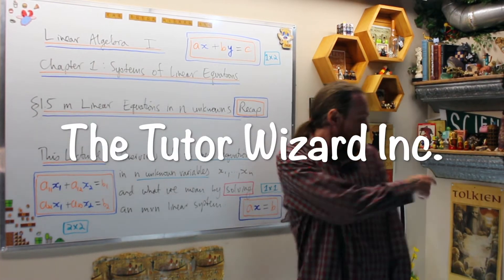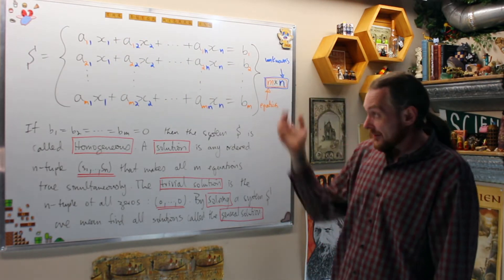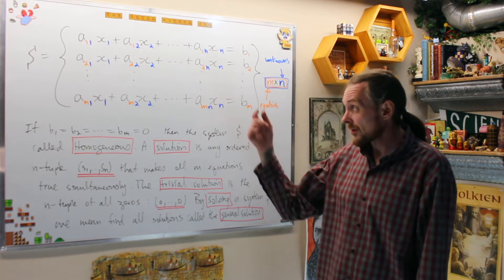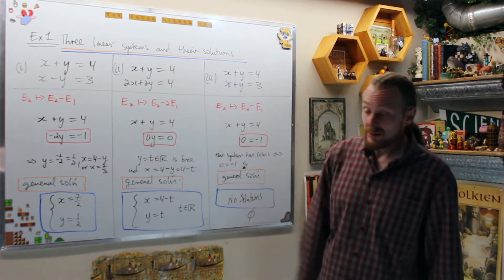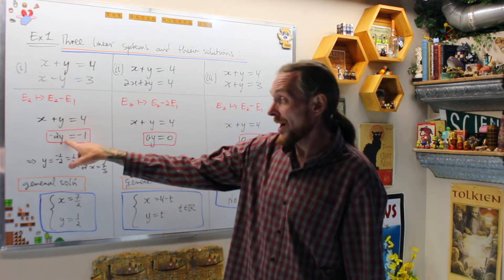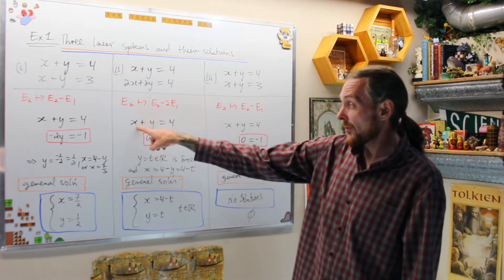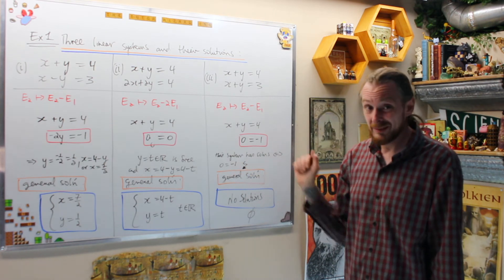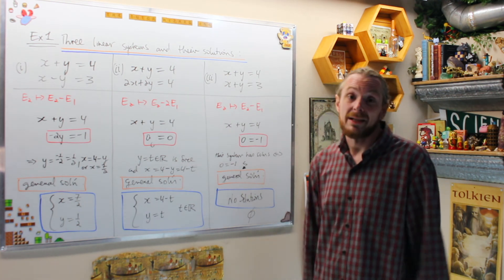Linear Algebra I - 1.5.1 - RECAP: m Linear Equations in n Unknowns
1:46 - an example of three linear equations and their solutions